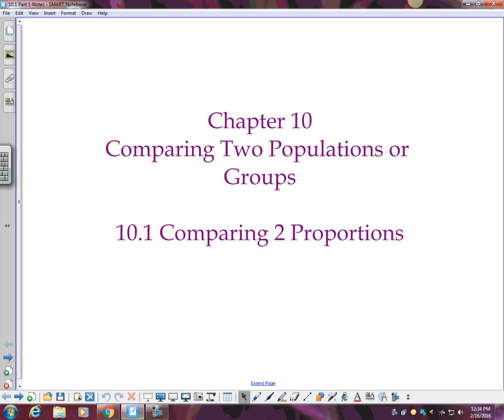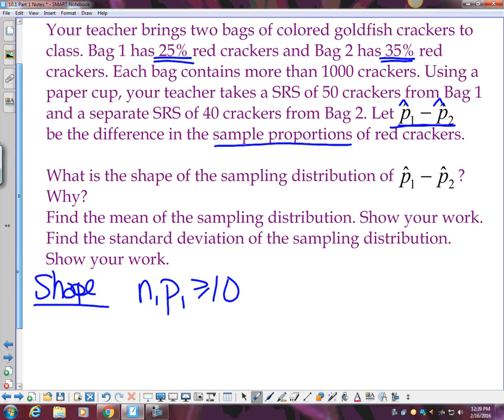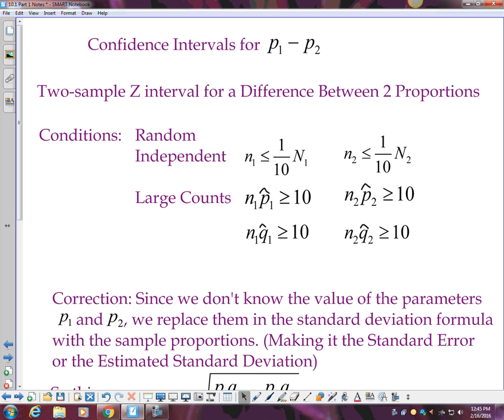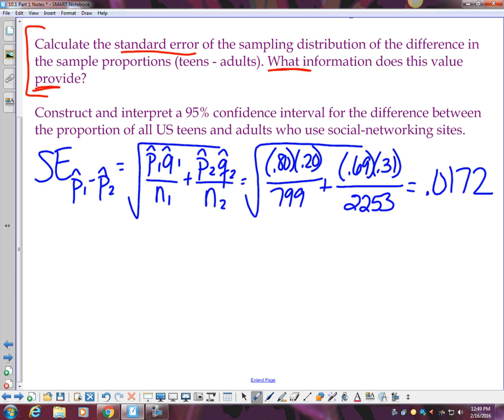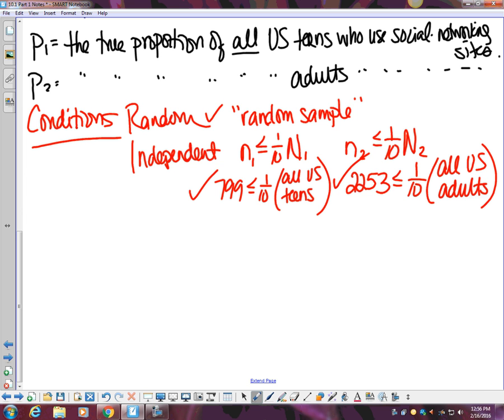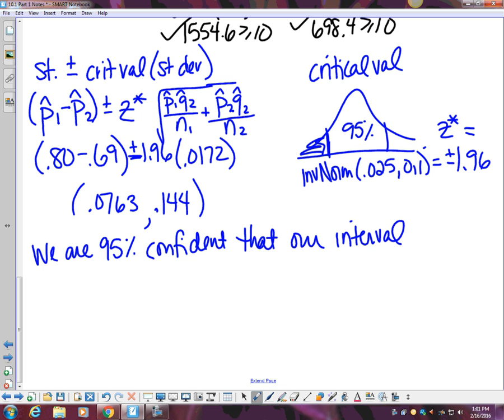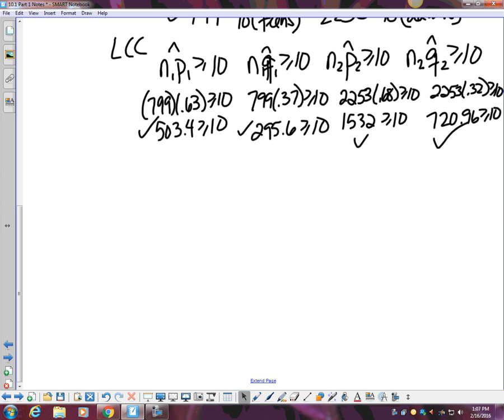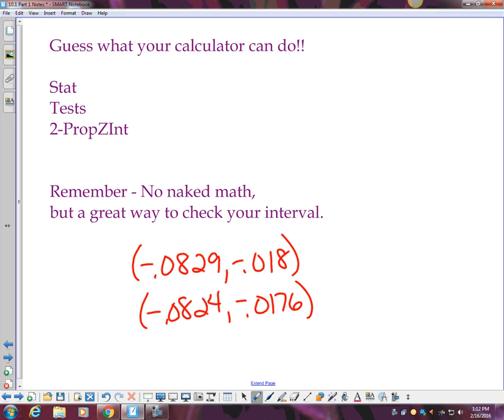10 1 Notes